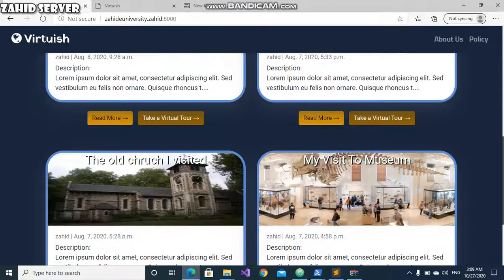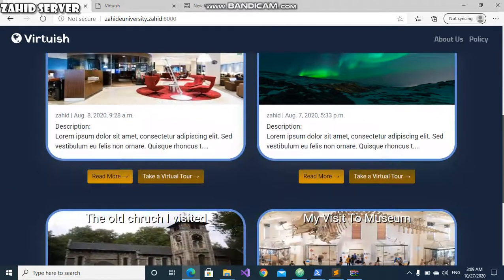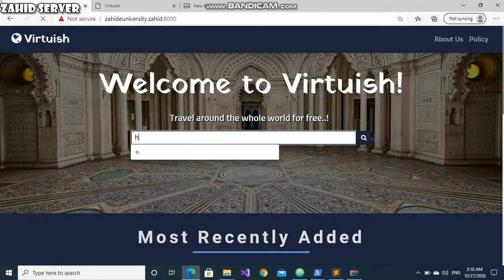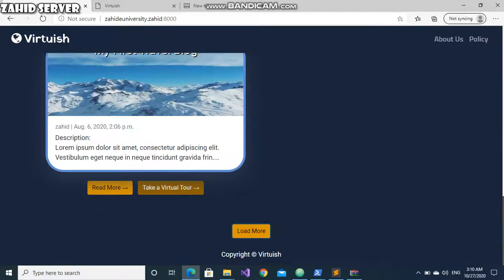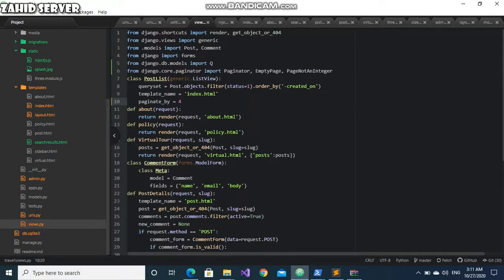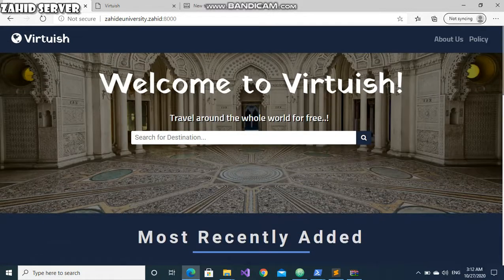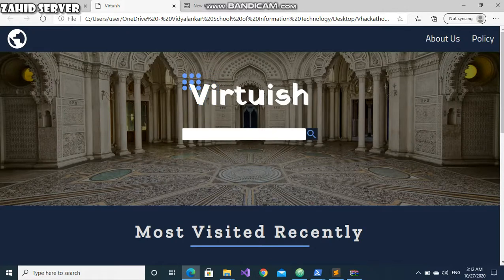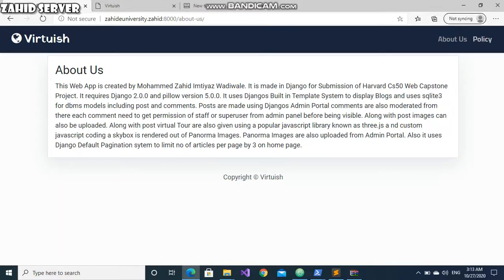Django 3D Virtual Tour Blogging Site | Zahid Wadiwale | Indinity Scroll and Search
This is a modification of earlier project made by me as CS50 project the GitHub link of original project is This modification has converted it from Virtual Tour Blogging Site to a Complete Historical Virtual Touring Site. I just added a search function in views.py and created search results page. For Landing page i made used of jQuery and Waypoint to create Infinite Scroll with Django Pagination basically it makes use of AJAX to call and append the page object. This modification was done for a Hackathon of IEEE-VIT. I am with four other members of my team I am their team leader. The member name Mustafa designed the landing page however wasn't directly integrated into Django project. It was taken as reference and many of CSS code was directly copied to modify original CSS code rather than completely starting front end from scratch. The member name Jaguruti collected the 3D Panorama images and the member name Aniket made collected Information about the places